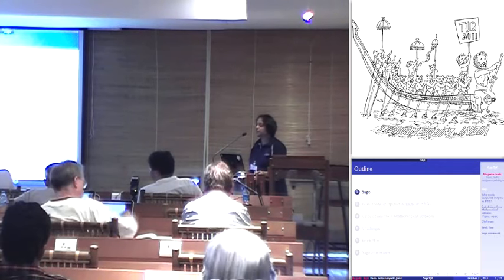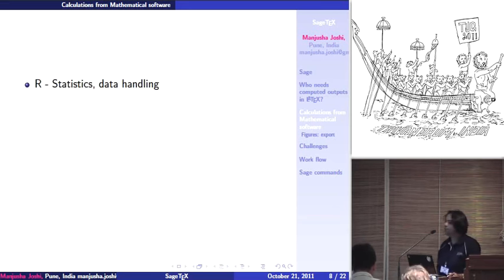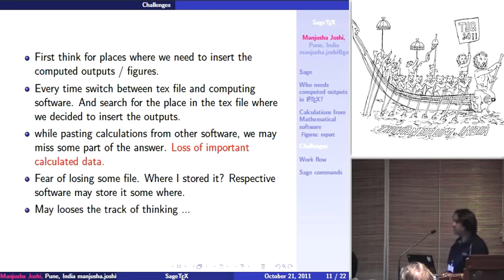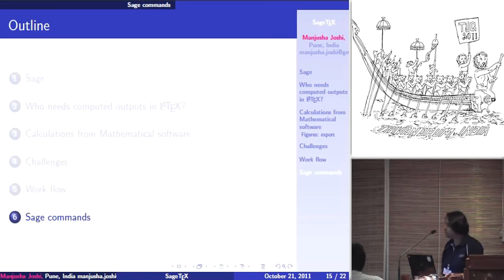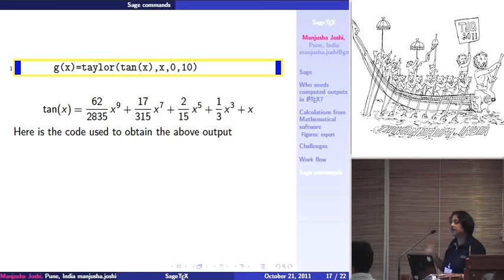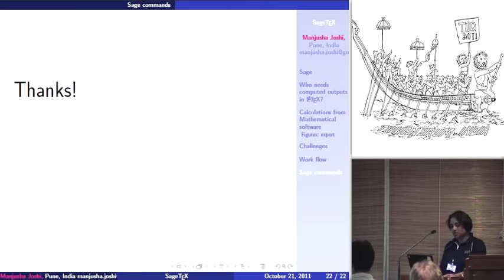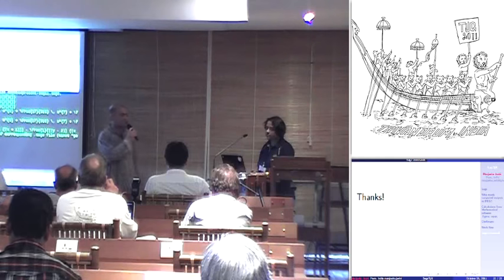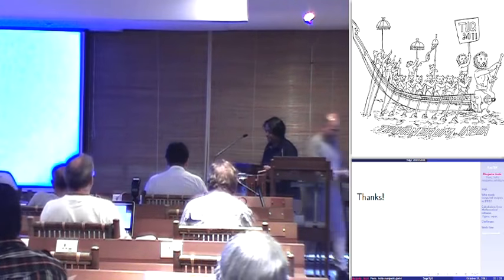A dream of computing and LaTeXing together: A reality with SageTeX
Manjusha Joshi
Pune, India